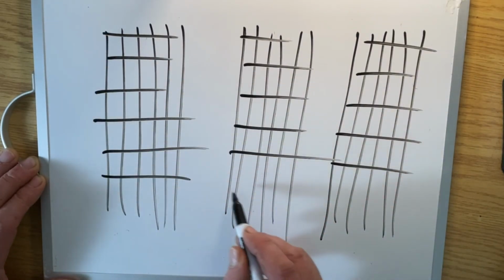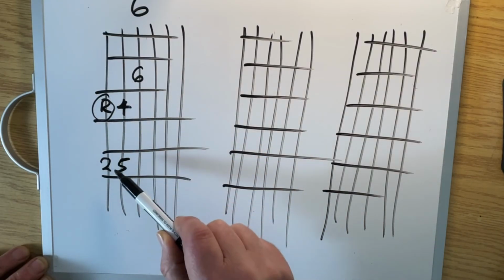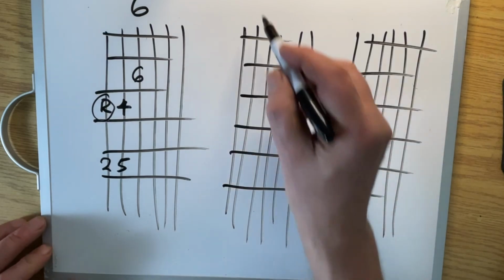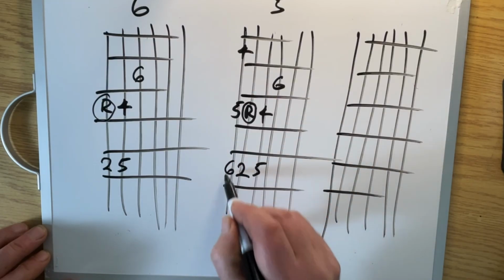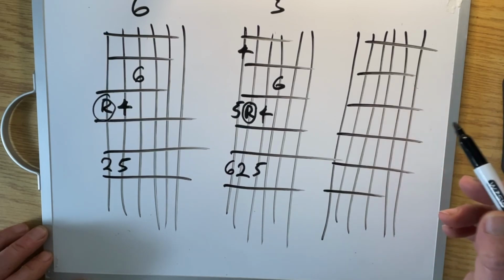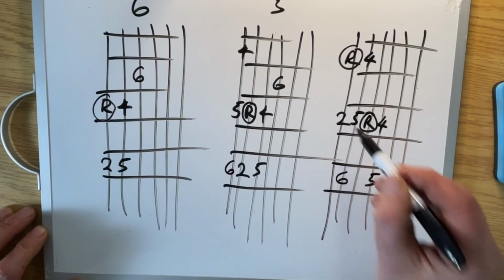Unlock 1 6 4 5 and 1 6 2 5 Chord Secrets | Play ANY Guitar Chord Ep.7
Ready to master the classic 1-6-4-5 and 1-6-2-5 chord progressions in any key? In this episode of Play ANY Guitar Chord, you learn:

🎸 How “Every Breath You Take” by The Police uses the 1-6-4-5 pattern
🔍 Find chord roots for 1-6-4-5 & 1-6-2-5 in any key
🗺️ Apply the CAGED system to play these progressions up and down the neck
🔄 A backing track to run the progressions around the Circle of 4ths in all 12 keys

Get the tools and confidence to play these progressions anywhere on the fretboard.

📥 **Download the backing track & PDF chord charts**: [SOON!]